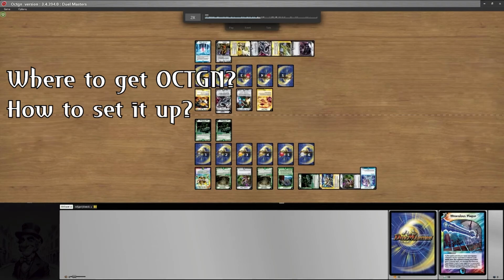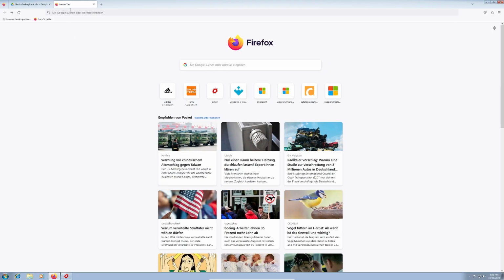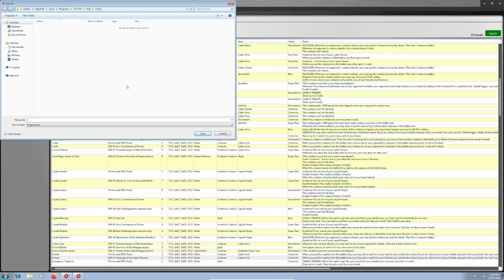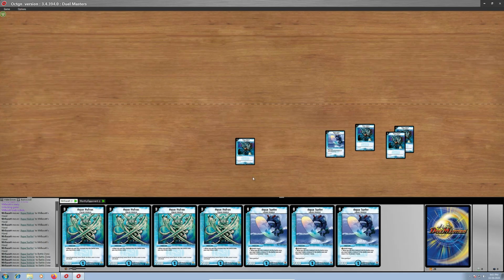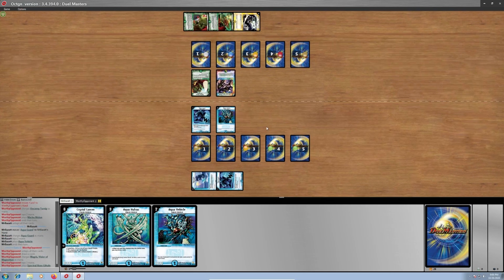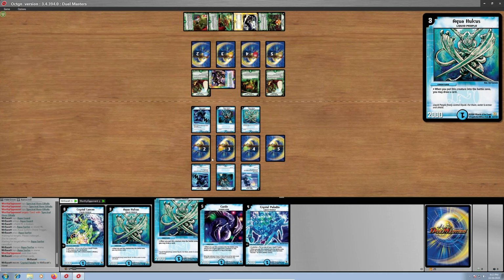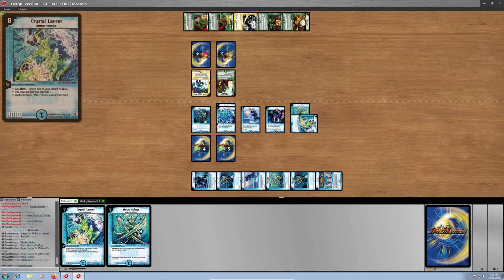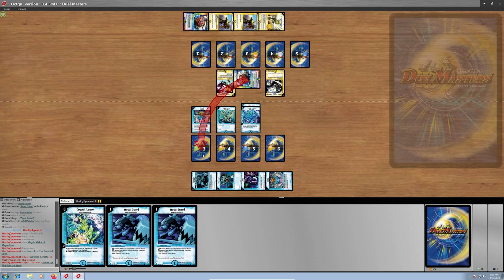How to play Duel Masters online in 2024 | OCTGN Tutorial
00:00 - Introduction
00:40 - Setting up OCTGN
02:09 - Installing Duel Masters
02:51 - Adding the Image Pack
04:08 - Creating a Deck
06:06 - Hosting and joining games
07:22 - Using OCTGN
17:54 - Outro

All background music in this video is from the OST of the game Heartbound.